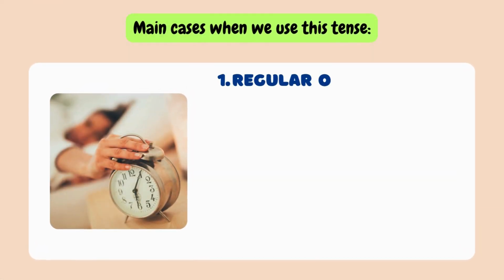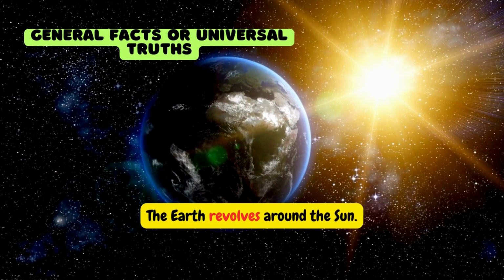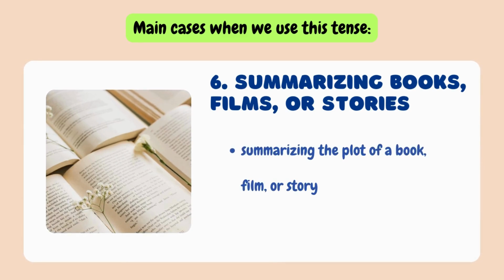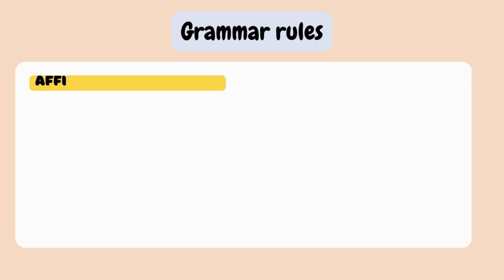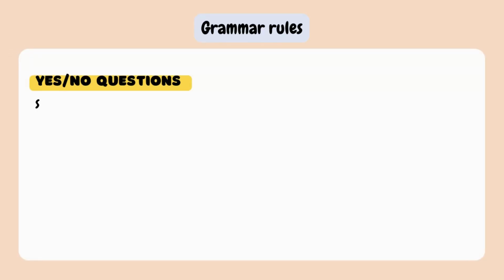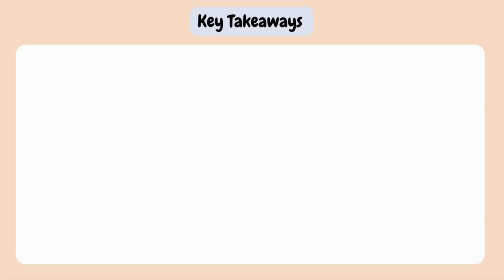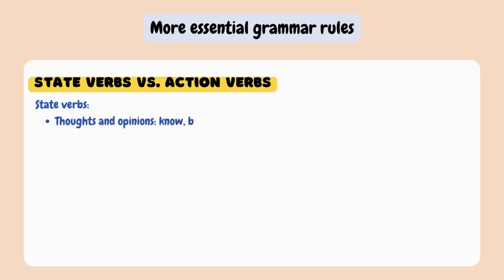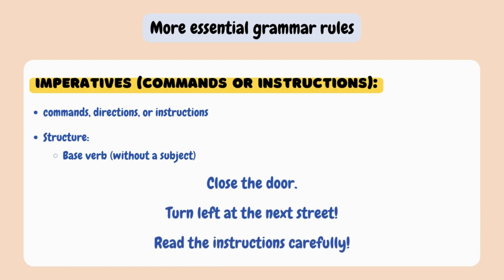Learn English Tenses: Present Simple - Rules and Examples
The Present Simple tense made easy❗️✨
Discover its rules, key examples, and how to use it for routines, facts, and more.